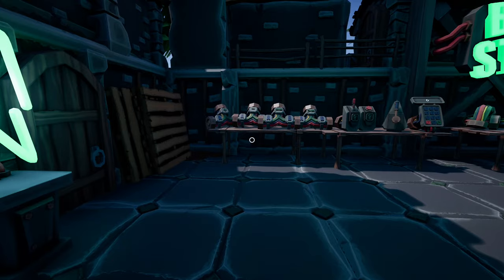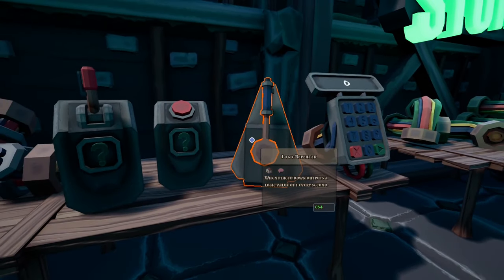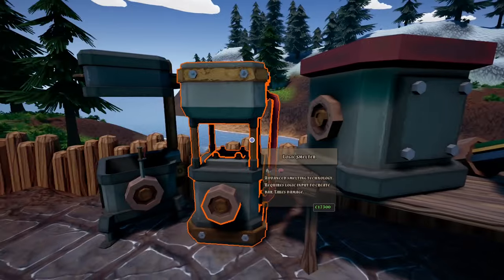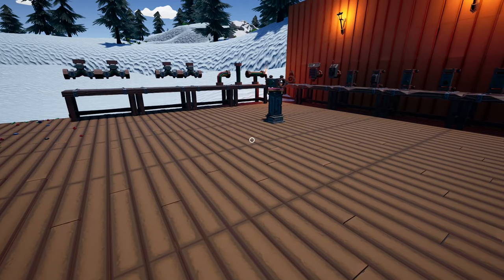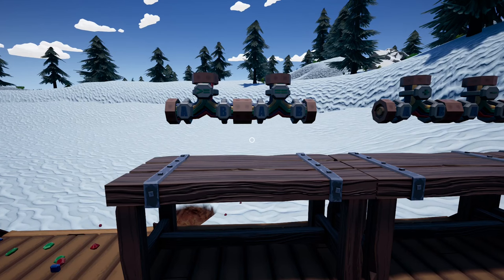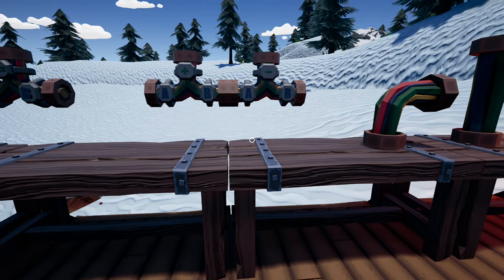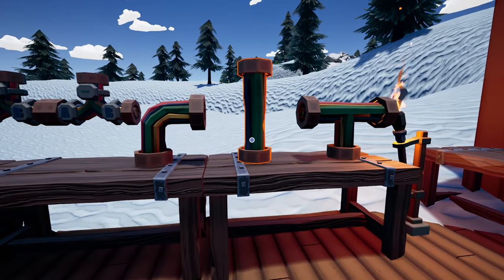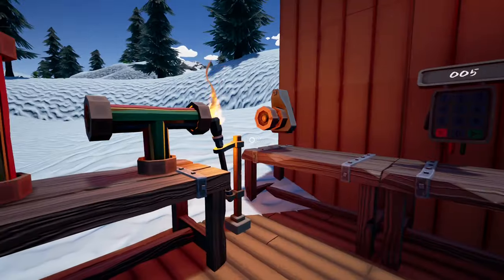Smelting hands free in under 15 MIN!!! hydroneer 2.0 | Auto-smelter | TUTORIAL | HOW TO | LOGIC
Some basics about logic, and an overview of my auto-smelter

0:00 - Intro
0:49 - the parts
2:00 - what the parts do
6:34 - overview of the smelter
7:13 - parts needed
8:02 - build one together
13:28 - how to test
14:00 - outro

T4's gear:
 Razer Cynosa Chroma Gaming Keyboard
Razer Deathadder V2 Gaming Mouse
Razer BlackShark V2 Gaming Headset
AMD Ryzen 5 3600 6-Core

hydroneer :
RECENT REVIEWS:
Mostly Positive (1,258)
ALL REVIEWS:
Very Positive (10,575)
RELEASE DATE:
8 May, 2020
DEVELOPER:
Foulball Hangover
PUBLISHER:
Foulball Hangover
"The biggest update we've ever made!

Hydroneer 2.0 is released! Its the largest update we've ever done, and I couldn't be more proud. This is an incredible step forward for the game. The foundational features included in this update will not only make it easier for us to work on, but lay the groundwork for new items and mechanics!

The update has been in the works since January 2021, and it would be a lie if I told you we didn't have immense setbacks, from staffing issues to hitting roadblocks with the multiplayer development, we had to essentially start again in December 2021, throwing out a lot of work. With this, the final version of what we wanted multiplayer to be was completely changed.
Due to technical limitations of physics engines, and our dedication to staying indie and not taking on outside investors, I decided the best move forward was to make the multiplayer aspects of the update as Steam Remote Play Splitscreen. We've been heavily testing this and putting it through its paces and I am personally very impressed with how far its come since I last used it. If you've had the same discomfort of using it before, give it another try, you might be surprised by how smooth it is!

This update is gigantic and is a solid foundation both technically and in design for the future. We've got a lot of cool things we want to do in the future:
Update 2.1 - Farming Season. This update will bring farming, cooking, NPC interactions, and new vehicles to the game!
Update 2.2 - Tier 3. This update brings in more digging machinery AND will allow you to dig much deeper in the game, as well as a major gameplay feature.
After that, who knows! I don't see the development of Hydroneer stopping any time soon. As long as people are still interested, we'll make more stuff.

Finally, before I type out the mammoth amount of patch notes, I'd like to give you my thanks! Hydroneer was created as a passion project by myself, and I want to thank everyone in letting me carry on creating this. I love every day I get this awesome opportunity to work on it.
If you've been enjoying Hydroneer please consider leaving a Steam review, it really really really helps out our tiny dev team."